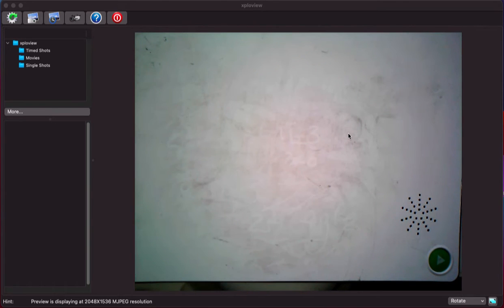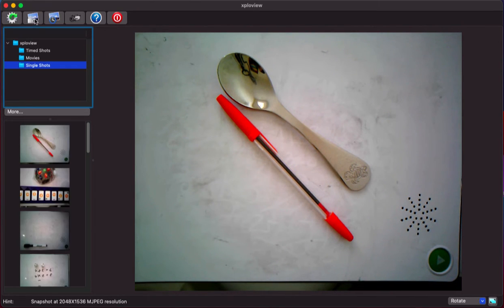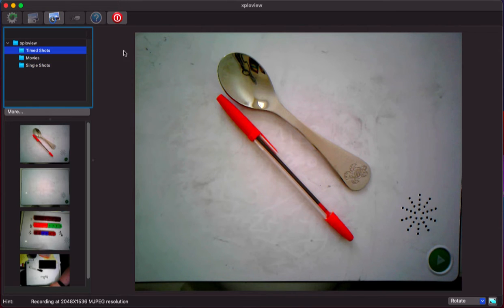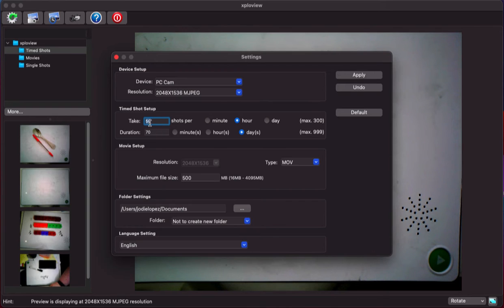Using visualisers across the curriculum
Jodie Lopez demonstrates how you might use a visualiser when teaching a variety of subjects in the school curriculum.